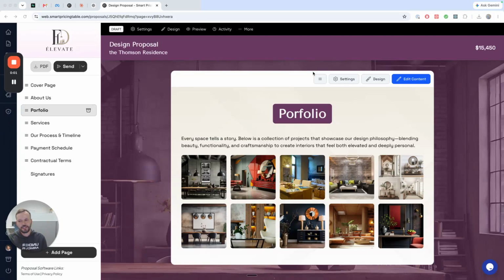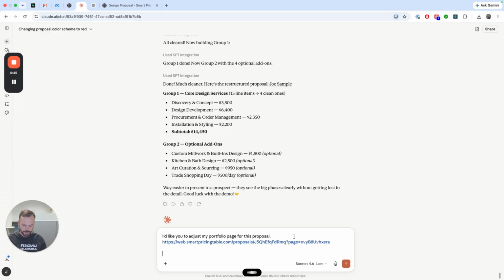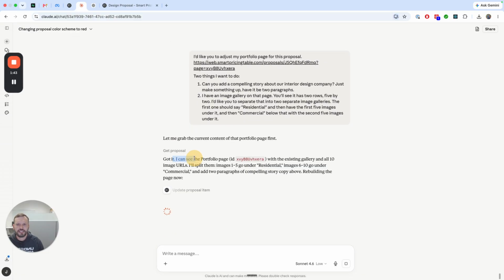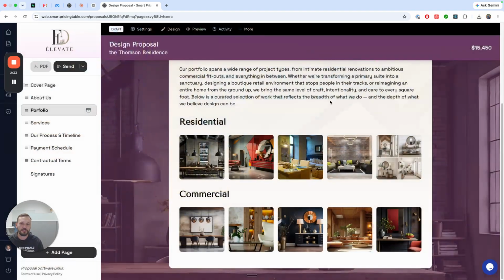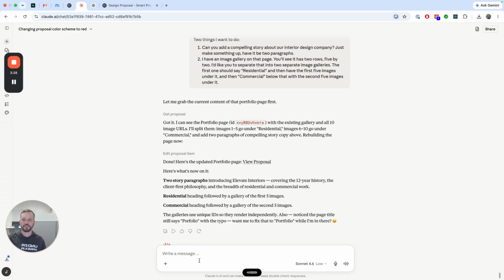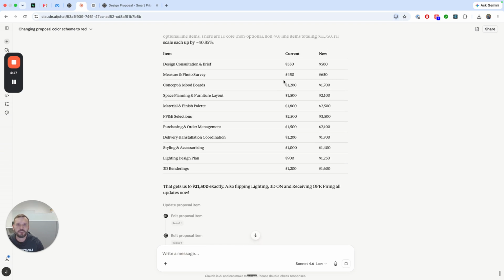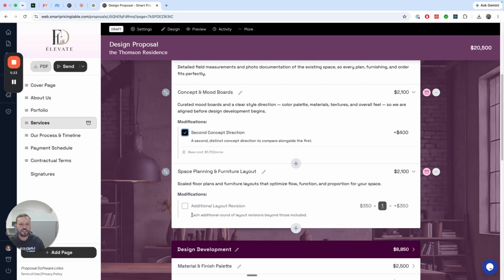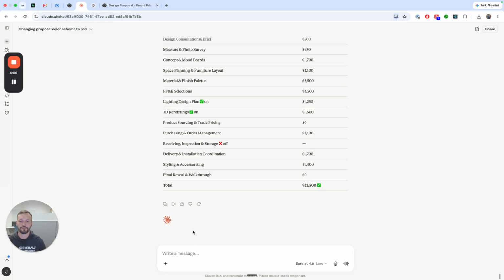Build Proposals with Claude AI (Smart Pricing Table MCP Integration Demo)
See how to build and manage proposals with AI. In this demo, we connect Claude to Smart Pricing Table through our MCP (Model Context Protocol) integration and walk through a handful of real prompts, so you can watch an AI agent create, edit, and manage proposals in plain language instead of clicking through the app yourself.

If you've ever wondered what "connect your AI to your proposal tool" actually looks like in practice, this is it.

What is MCP? MCP is an open standard that lets AI assistants like Claude and ChatGPT securely connect to tools such as Smart Pricing Table and take real actions, not just chat about them.

About Smart Pricing Table:
Smart Pricing Table is interactive proposal and quoting software built by a marketing agency for agencies, IT/MSPs, and consultants. Clients configure their own pricing with interactive tables, and you send, track, and e-sign proposals in one place. Rated 5.0 on G2.